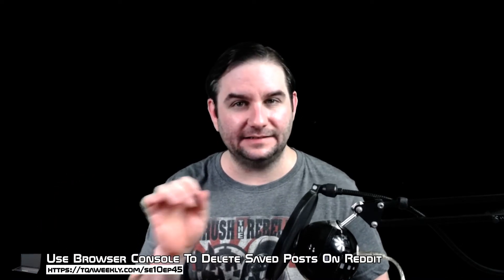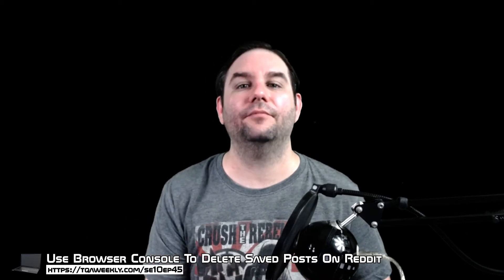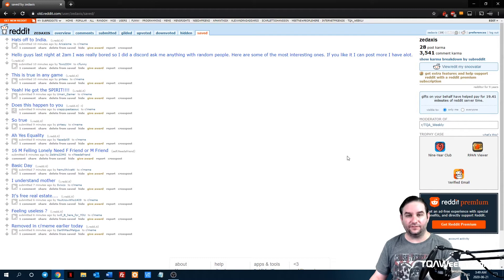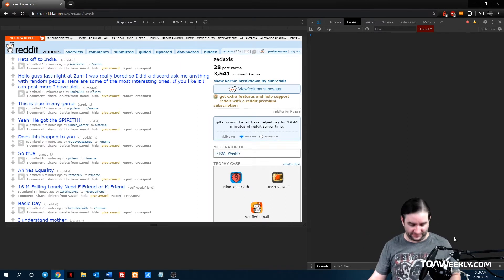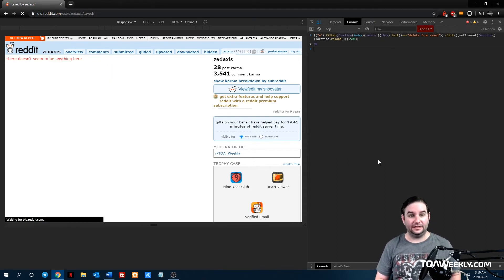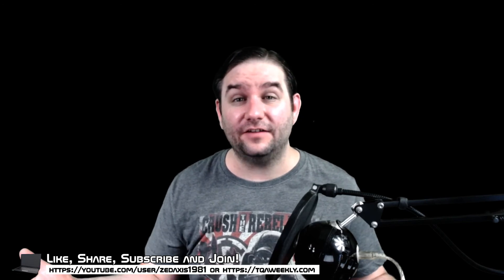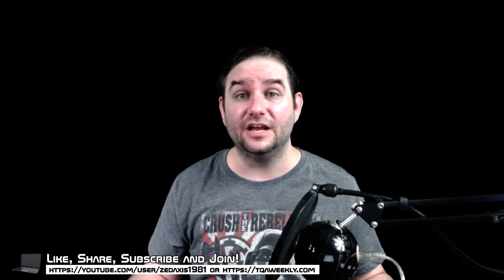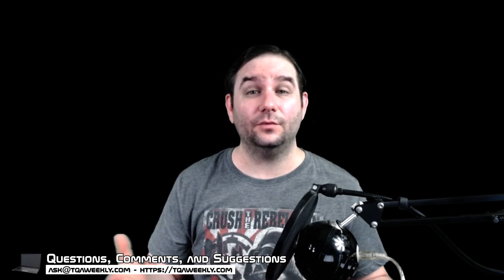Use Browser Console To Delete Saved Posts On Reddit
Learn about browser code that can delete your saved posts on Reddit, using their old site against them with the use of the browser console in Google Chrome.

Browser Code Required to Delete Saved Posts

$("a").filter(function(index){return $(this).text()==="delete from saved"}).click();setTimeout(function(){location.reload();},500);

Press F12 and go to console then paste above code.

Sources

tqaweekly reddit deletesavedpostsLearn about browser code that can delete your saved posts on Reddit, using their old site against them with the use of the browser console in Google Chrome.

Sources